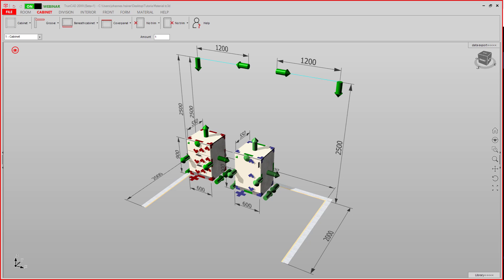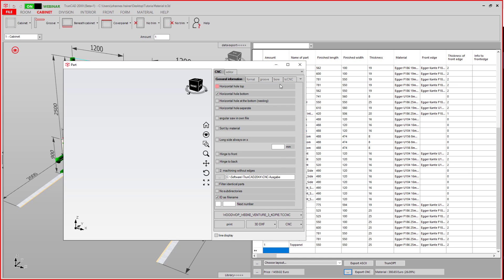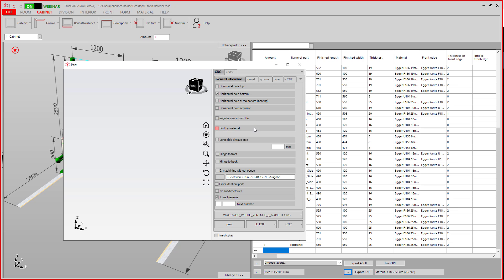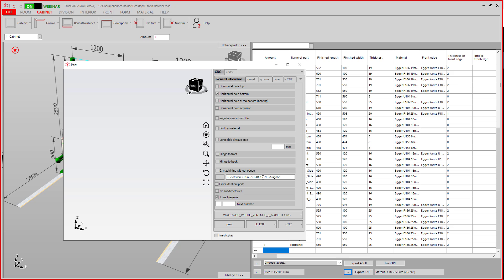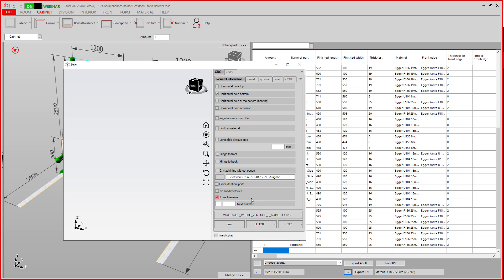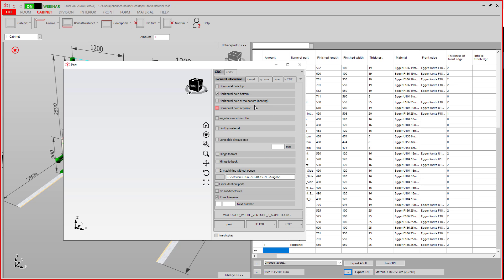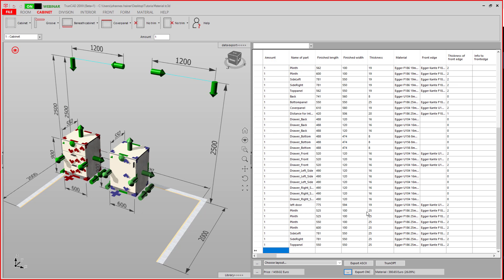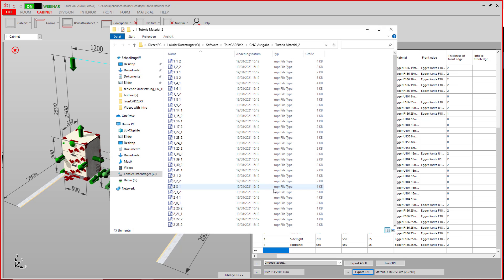Data export | CNC export with TrunCAD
In this video you will learn everything about the CNC export with TrunCAD